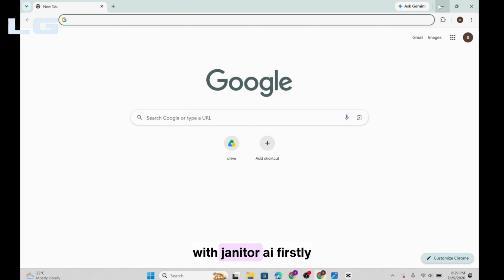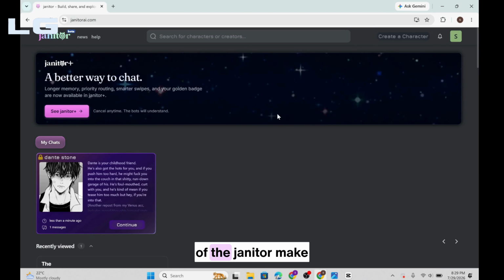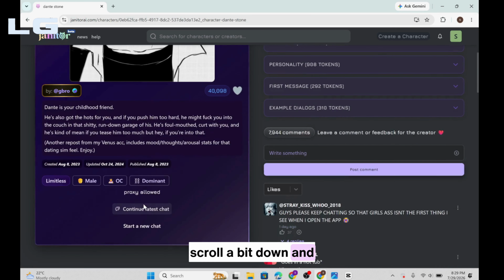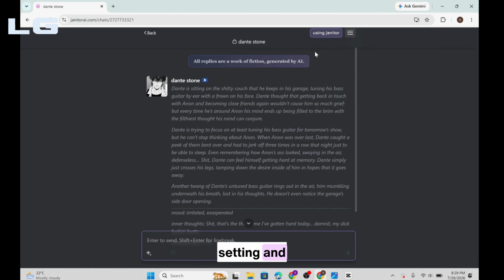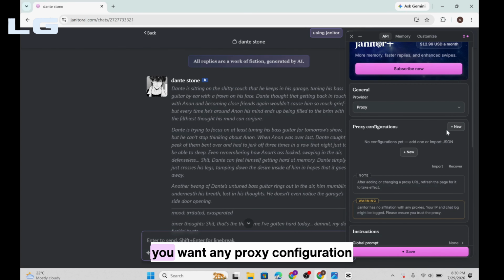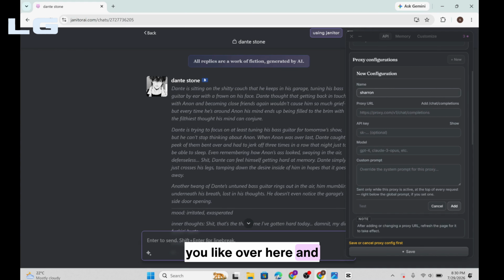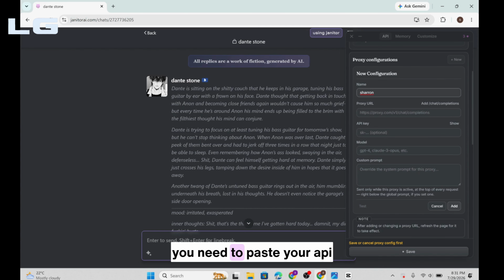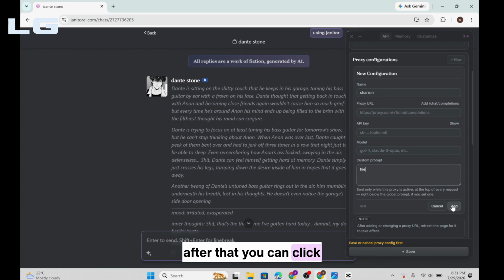How to Use Proxy in Janitor AI | Janitor AI Proxy Setup Guide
Want to use a proxy with Janitor AI? In this tutorial, I will show you how to configure proxy settings, improve connectivity, and use Janitor AI with your preferred proxy service.

00:00 – Introduction
00:05 – How to Use Proxy in Janitor AI Step-by-Step